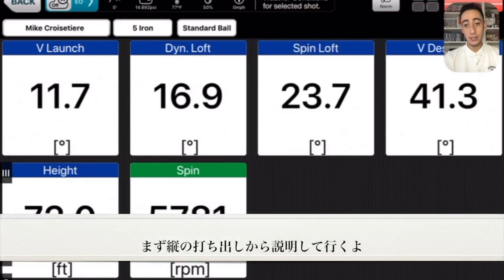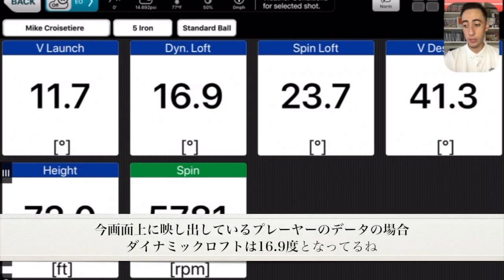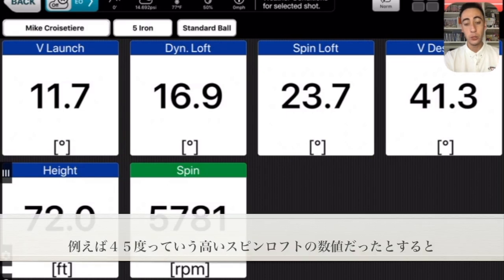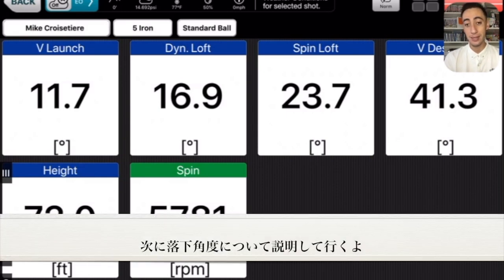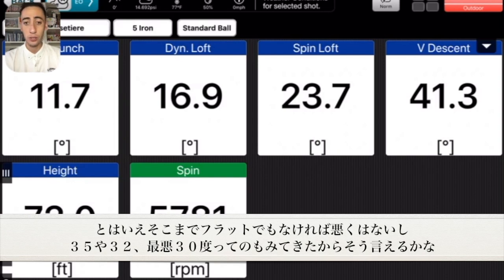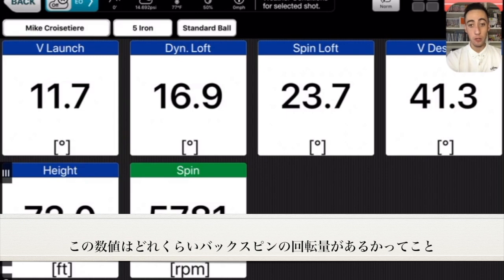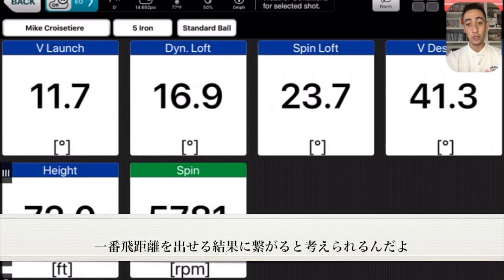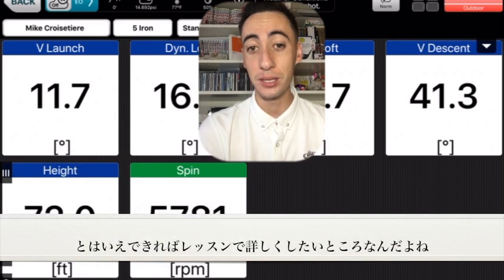#237 FlightScope 〜その6〜 打出角・ダイナミックロフト・スピン量・スピンロフト・降下角度・ピークハイトなど